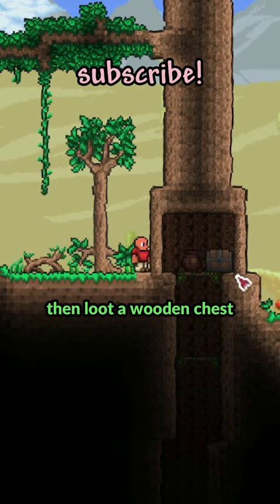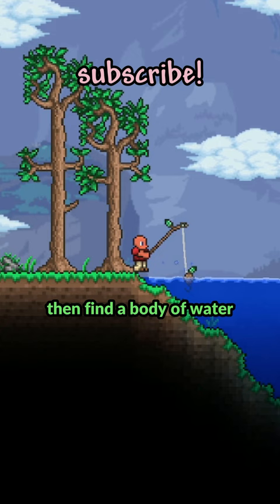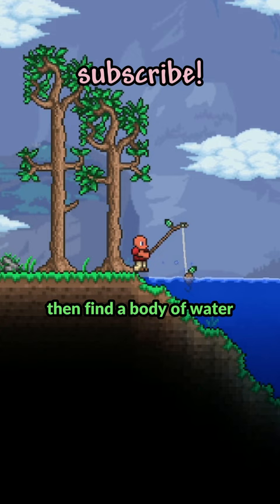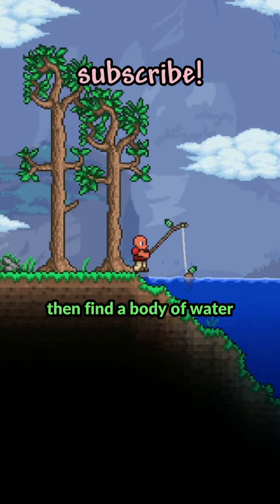how fast to get a mount??